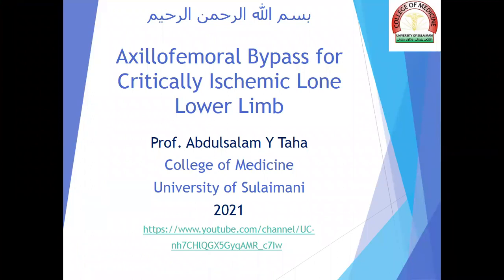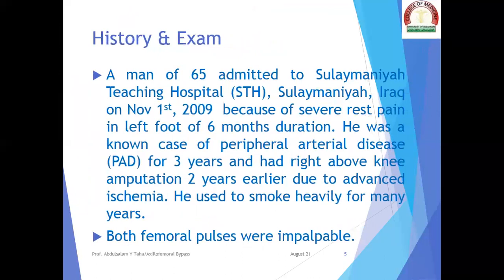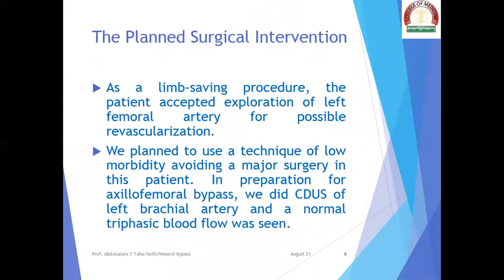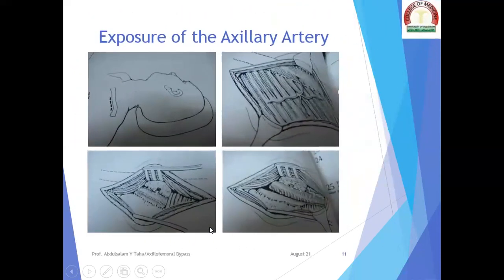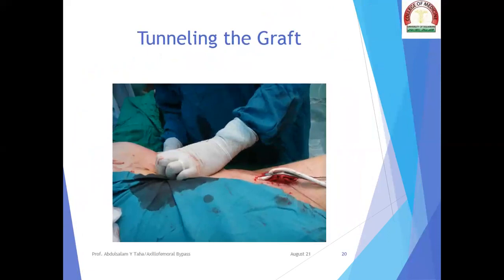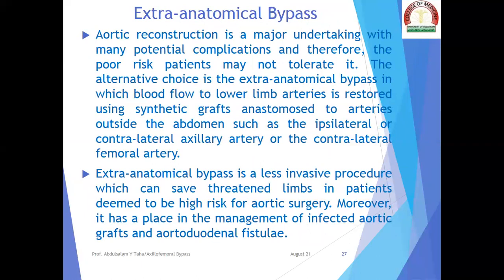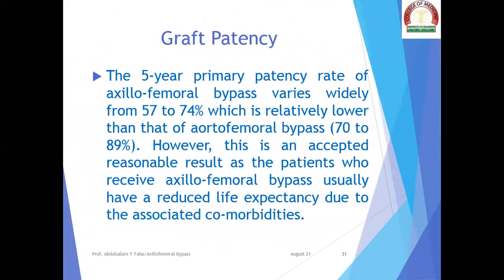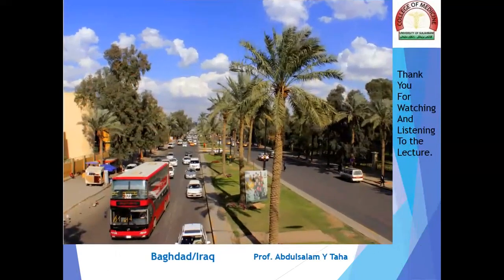Axillofemoral Bypass for Critically Ischemic Lone Lower Limb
Herein, we describe the case of an Iraqi male, 65 year old with critically ischemic lone lower limb due to total occlusion of infra-renal aorta with a very poor distal runoff who underwent a successful axillofemoral bypass that relieved his pain and saved his single lower limb. The graft was patent 5 months following the operation as shown by Doppler ultrasonography (DUS) though longer follow up was not available.